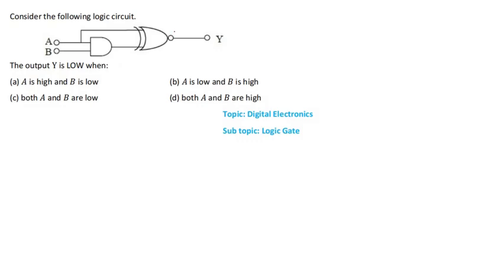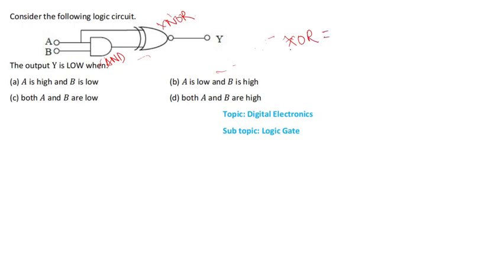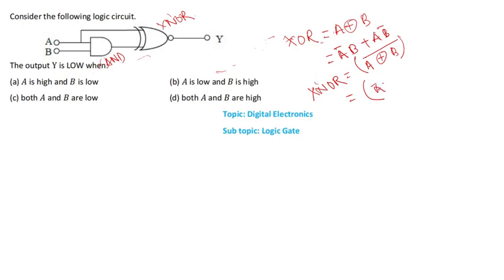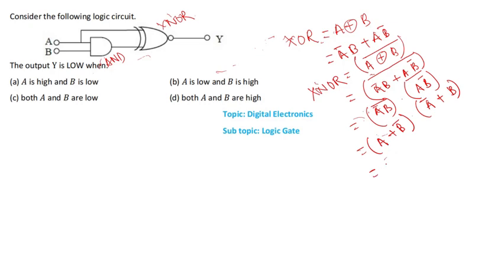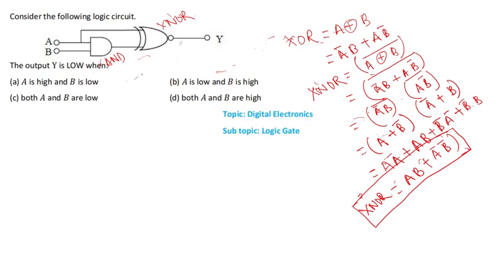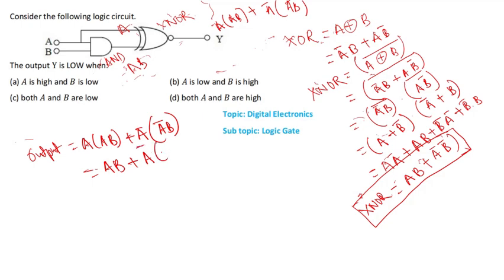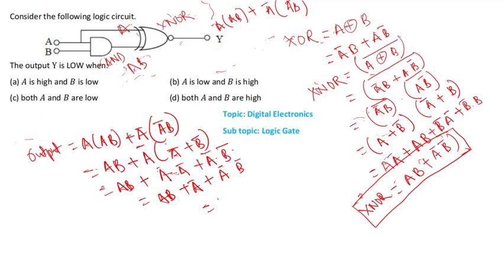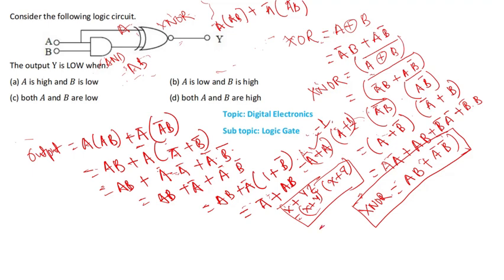IIT JAM Physics 2026 Paper Solution | Concept Breakdown & Strategy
In this detailed and concept-focused video, we present a complete solution and analysis of the IIT JAM Physics 2026 question paper. This session is not just about solving questions, but about understanding the deeper concepts, identifying patterns, and learning the exact approach required to crack competitive exams like IIT JAM with confidence.

Every question has been carefully selected and explained step by step so that students can clearly understand the logic behind the solution. Instead of memorizing formulas, this video helps you build conceptual clarity, which is the most important factor in scoring high marks in IIT JAM Physics.

This video includes:
Complete IIT JAM Physics 2026 paper solution
Concept breakdown of each important question
Tricks and shortcuts to save time in the exam
Exam-oriented approach for solving numericals
Strategy to maximize score in minimum time
Important topics and expected trends for upcoming exams

We have focused on simplifying complex topics so that both beginners and advanced students can benefit from this session. Whether you are preparing for IIT JAM 2027 or any other MSc entrance exam, this video will give you a clear direction and structured preparation approach.

Topics covered include core areas like Mechanics, Thermodynamics, Mathematical Physics, Electrodynamics, Quantum Mechanics, and Modern Physics, with a focus on how questions are actually asked in the exam.

Why this video is important:
Helps you understand the mindset of the examiner
Builds strong conceptual foundation
Improves problem-solving speed and accuracy
Gives you a real exam experience
Provides a roadmap for future preparation

This is not just a solution video, it is a complete learning session designed to upgrade your preparation level and make you exam-ready.

About Dr Sourav Sir Classes:
We provide structured coaching for IIT JAM, ISI, CUET PG, MSc entrances, and various competitive exams. Our teaching approach focuses on concept clarity, problem-solving techniques, and continuous performance evaluation.

What we offer:
Concept-based teaching from basics to advanced level
Unlimited mock tests for practice
Performance tracking and feedback
One-to-one guidance for students
Complete study materials
Previous year paper analysis
Interview guidance and mentorship

If you are serious about cracking IIT JAM Physics, this video will help you understand exactly what to study, how to study, and how to perform in the exam.

Make sure to watch till the end for complete concept clarity and strategy discussion.